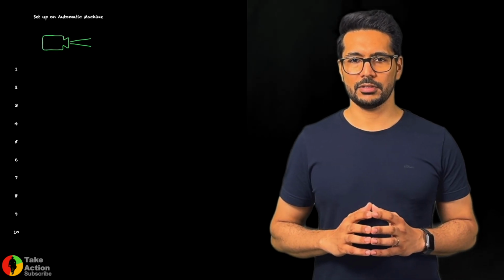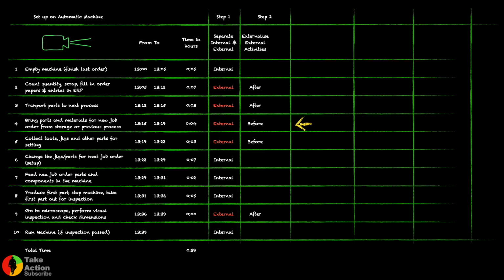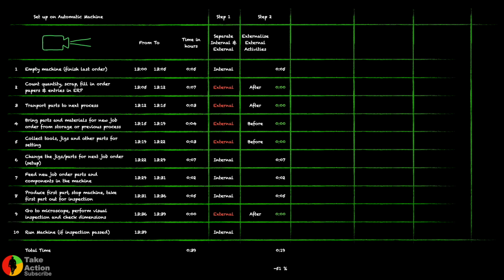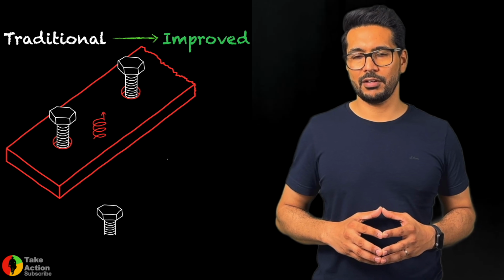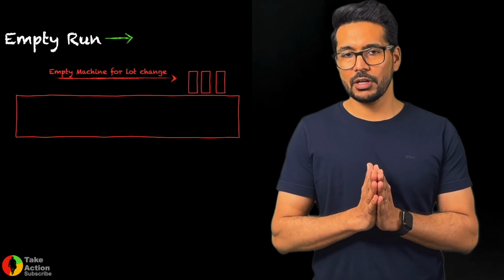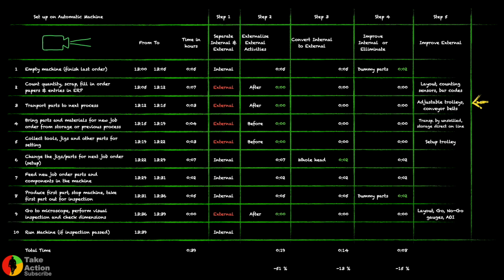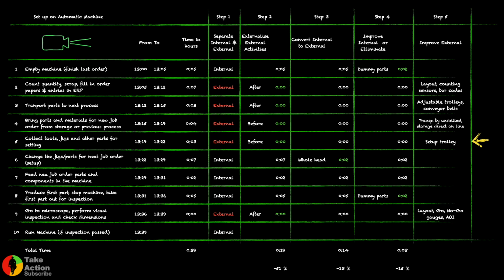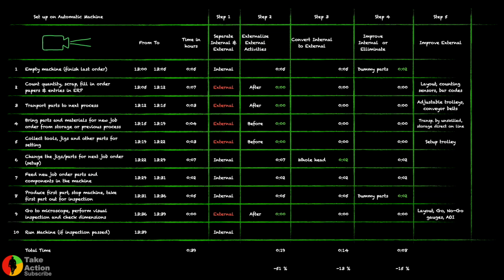SMED Example [Complete]: Setup Time Reduction (Part 1- 7)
SMED Method for Setup Time Reduction on Semi-Automatic Machines

In this final part of our SMED (Single-Minute Exchange of Die) series, we dive deep into a practical example of reducing setup time on a semi-automatic machine. In this video, we break down the 6 crucial steps to understand and implement SMED.  If you're looking to boost productivity and minimize downtime in your production process, this video is a must-watch!

Results Achieved:
Setup Time Reduction: From 38 minutes down to 8 minutes—a massive 80% improvement!
Real-World Application: Learn how you can achieve similar results by applying the SMED method to your bottleneck processes.

Actionable Steps:
Identify bottleneck processes in your production line.
Apply the SMED method as demonstrated in this series.
Measure the impact in terms of reduced setup time, increased productivity, and cost savings.
Present your results in terms of financial gains to secure further resources and support for continuous improvement.

Manufacturing Engineers
Production Managers
Lean Manufacturing Practitioners
Anyone looking to improve operational efficiency and reduce costs.

Don't Miss These Insights!
If you've followed our SMED series, this video will help you put everything into action. Take these strategies to your production floor, identify improvement opportunities, and watch your efficiency soar!